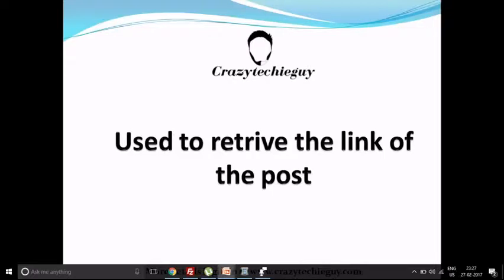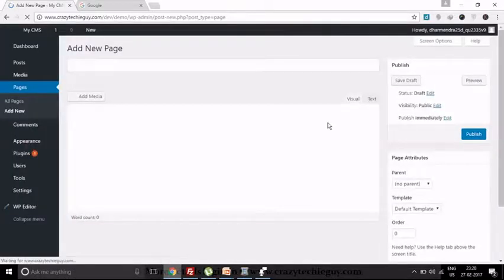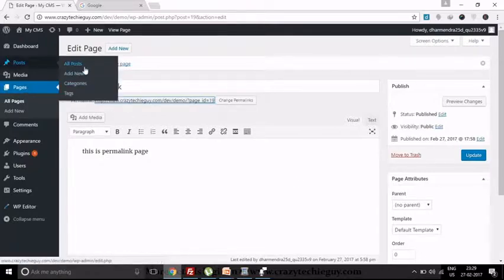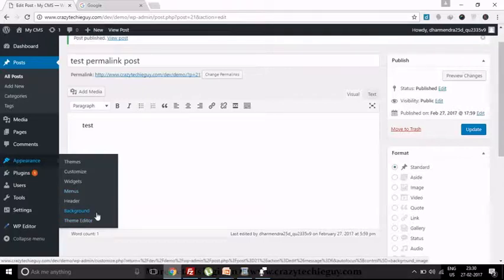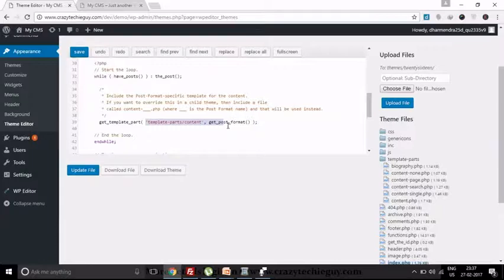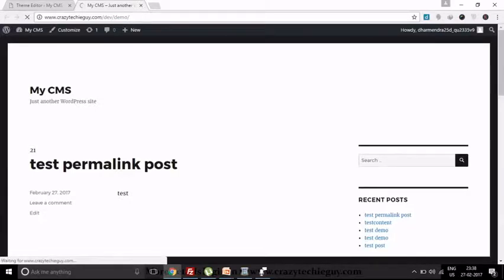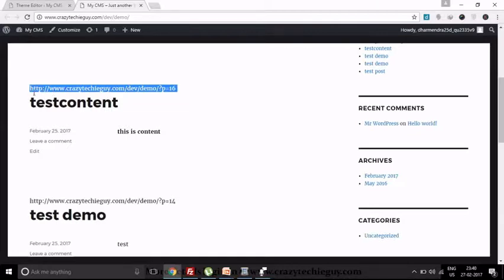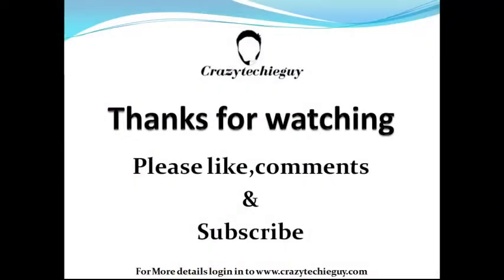get_the_permalink() | Wordpress Functions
get_the_permalink() is used to retrive the link of the post